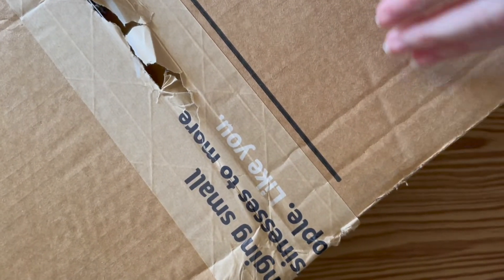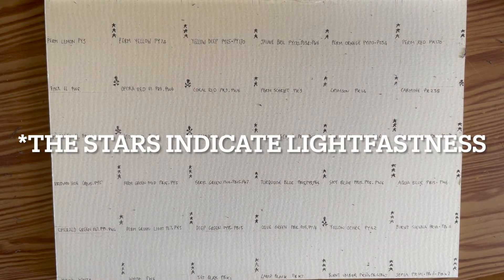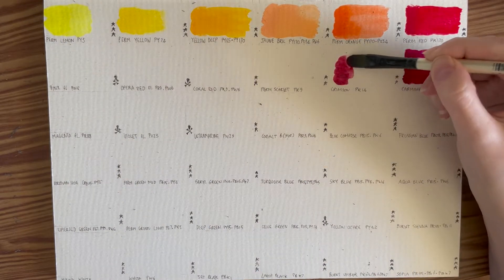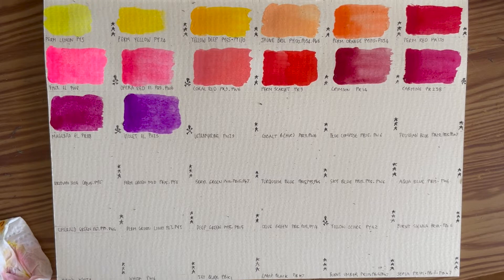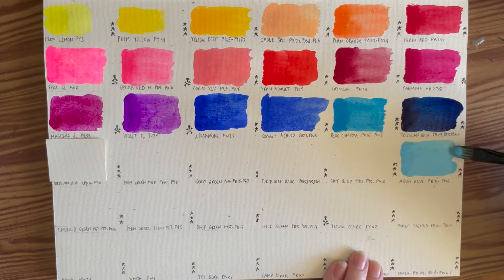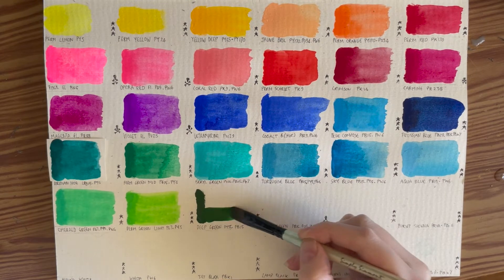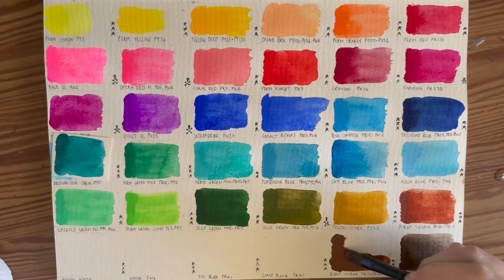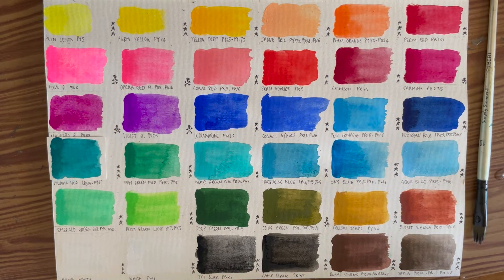Art supply haul! Swatching Turner Acrylic Gouache 36 Color set, Daniel Smith Secondary Set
I go through the Turner Acryl Gouache 36 colour set with all of the pigment information, because I'm a nerd :) Pigments featured (because I couldn't pronounce most of them):

Single pigment colours:

PY3 - Arylide Yellow
PY42 - Yellow Iron Oxide/Yellow Ochre
PY74 - Arylide Yellow 5GX
PR9 - Naphthol AS Red/Vermillion Hue
PR14 - Permanent Bordeaux FGR/Crimson
PR170 - Naphthol Red/Pigment Red
PB29 - Ultramarine
PBk1 - Aniline Black/Jet Black
PBk7 - Lamp Black/Carbon Black
PW6 - Titanium White

Pigments mixed into colours:

PY55 - Diarylide Yellow AAPT
PY170 - Pigment Yellow FRN
PO13- Benzidine Orange
PO34 - Pyrazolene Orange/Cadmium Orange (Hue)
PR88 - Thioindigoid Violet
PR101 - Synthetic Iron Oxide/Burnt Sienna/Venetian Red
PR238 - Naphthol Red (Rubine Shade)/Carmine (Hue)
PB15 - Pthalocyanine aka Pthalo Blue
PV23 - Dioxide Violet/Dioxazine Purple
PBr11 - Magnesium Ferrite
PG7 - Phthalocyanine Green/Pthalo Green

Colours with fluorescents:

Pink
Opera Red
Magenta
Violet

Pigment information for Daniel Smith Secondary Set:

Quinacridone Burnt Orange - PO47 Quinacridone Gold
Undersea Green - PB29 Ultramarine, PO47 Quinacridone Gold and PY150 (which I forgot to mention in the video) Nickel Azo Yellow
Violet Carbazole - PV23 (RS - Red Shade) Dioxide Violet/Dioxazine Purple